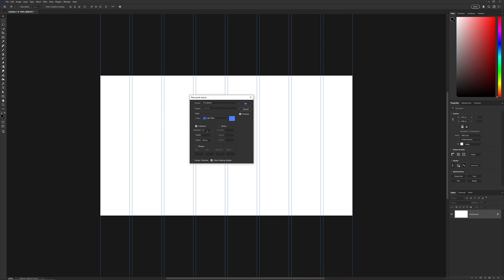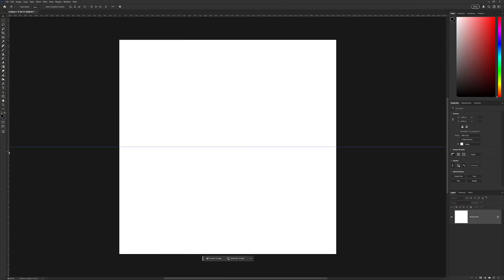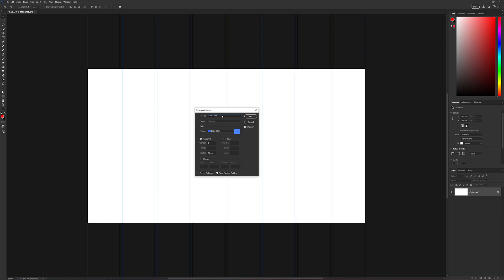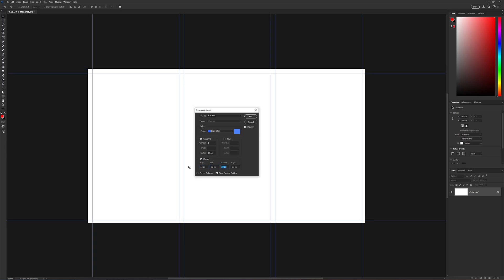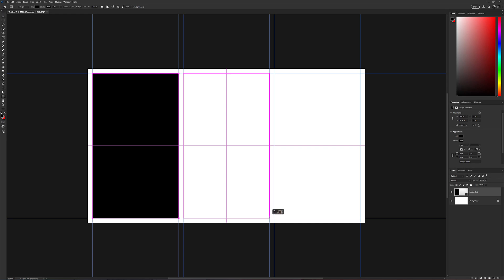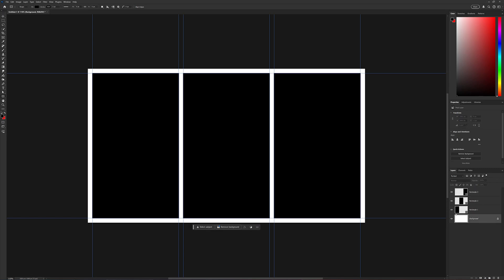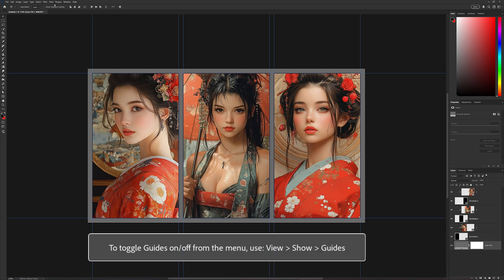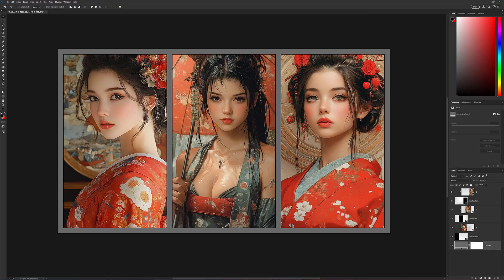The Guide Layouts Feature in Adobe Photoshop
The Guide Layout feature in Photoshop enables you to quickly create custom grid layouts by specifying rows, columns, gutters, and margins. It simplifies the task of adding guides and assists in the precise alignment of design elements in visual design layouts.

This is a Quick Feature Demo for Photoshop (on the Desktop). The General Release of Photoshop (v25.12.0) was used in the video. Please keep in mind that older or newer versions of the app may vary in functionality and interface design.